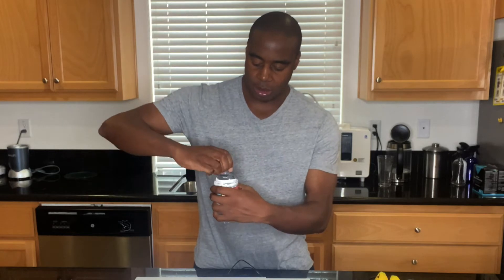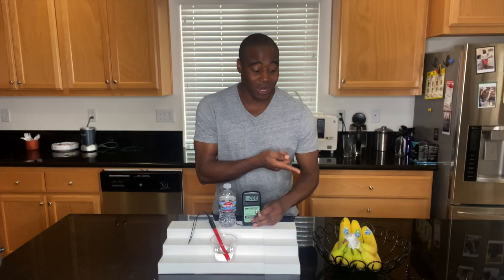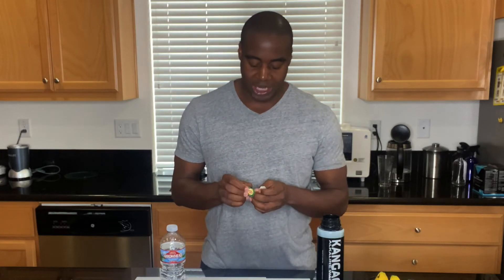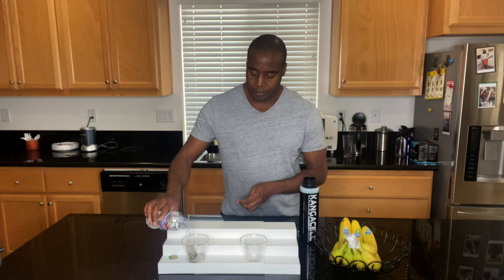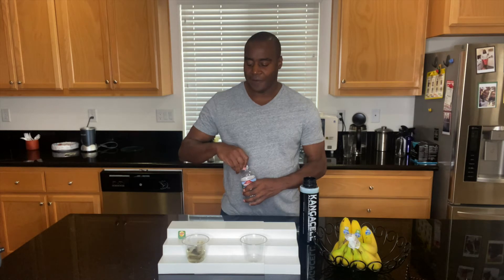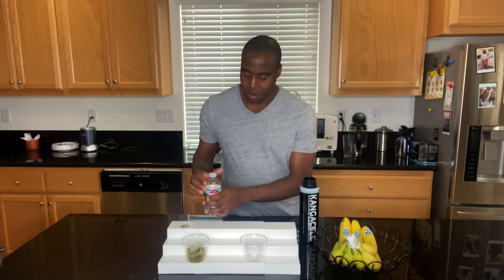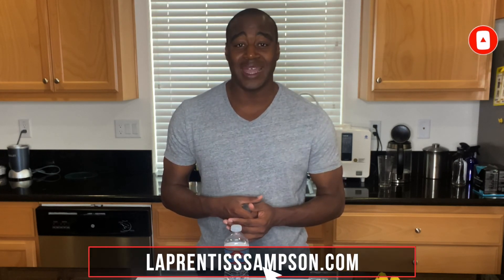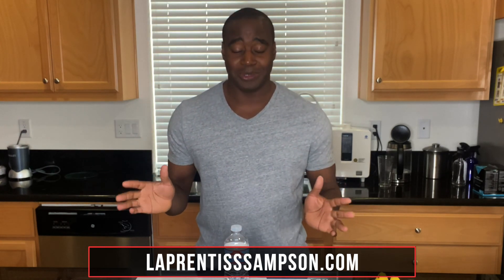Is Arrowhead Water Good To Drink? We make a deep splash into finding out!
Hold on, Is Arrowhead water good to drink? We make a deep splash into how good this water is for our health.

-- LaPrentiss Demond ---

In today’s water review, we’re going to figure out Is Arrowhead Water Good To Drink?

I want to bring up a few points to talk about this water.

The first point is Oxidation.

Oxidation
To check if Arrowhead water is oxidizing or not, we’re going to use an ORP meter. ORP stands for Oxidation Reduction Potential and it shows us a numeral value. The higher the value is - the worst the water is for our health.

Such water will create oxidation and inflammation in our body, and ultimately sickness. In fact, every health issue is correlated with inflammation and oxidation.

So, we want our water to have a negative number. A minus number.

Let’s see if Arrowhead is that kind of water.

is arrowhead water good to drink
Unfortunately, we are getting a positive number, meaning that Arrowhead water is creating oxidation in our body, thus making us sicker.

The next thing I’m going to test this water for is Superior Hydration.

Superior Hydration
Arrowhead water has a tuff time hydrating us.

A great example of that is a simple teabag test.

The cellular structure of the water is too big to pass through the teabag. That means that Arrowhead water is not able to penetrate the teabag, pull out the nutrients, and make tea.

As you can see, Arrowhead water is not able to make tea. This is something that happens to us on a cellular level.

The molecules of this water are so big that they are not able to penetrate the cellular membrane and hydrate you on a cellular level as they should.

That’s why we are boiling the water, to make the cells small enough to be able to make tea.

But do we really need to boil it?

No. There is water that is already good enough to hydrate you at the level that your body needs.

You don’t want your water to sit in your stomach and make you feel bloated and heavy.

The next point I want to bring up when talking if Arrowhead water is good to drink is - the way it is contained.

Plastic Container
This bottle is made out of plastic. Unless you are getting this water directly from the factory, there is a pretty good chance that it contains a chemical called xenoestrogen.

The water is a scavenger, it starts eating the plastic and in that process, cancerogenic chemicals start to develop.

75% of men and women who had breast cancer, had an elevated level of xenoestrogen in their body.

That’s just another reason why you shouldn’t be drinking this water.

The last point I want to bring up is the - price.

Price
Although this water has a bunch of negative effects on our health - you are paying for it.

You are paying to make yourself sicker.

It is oxidizing, it doesn’t hydrate you as it should, it contains carcinogens and we are still paying to consume it.

I don’t think so. Especially for a long period of time.

To help you in your journey towards true wellness, I made a report about the five properties every healthy water has. I personally use these tools in my life right now!